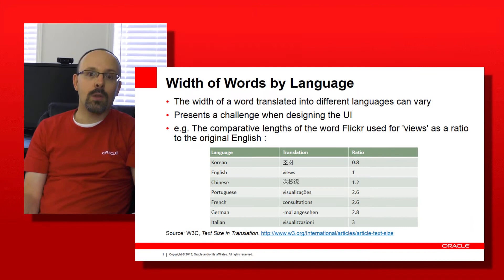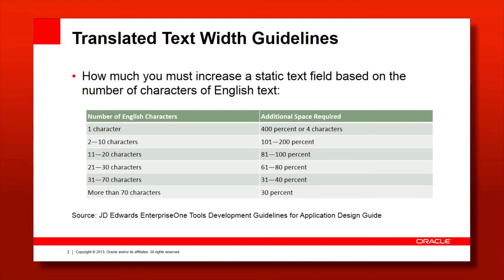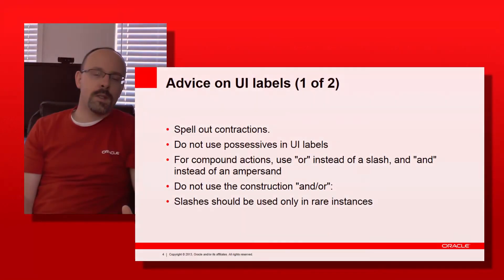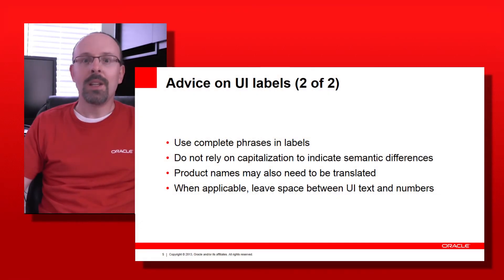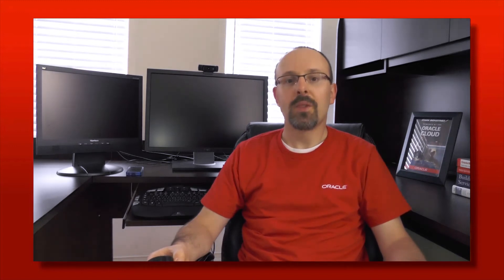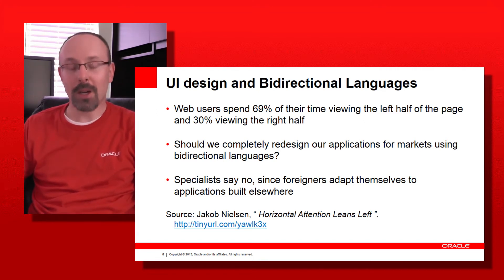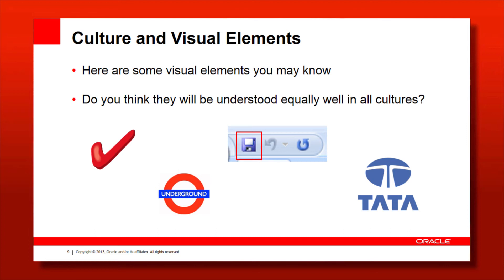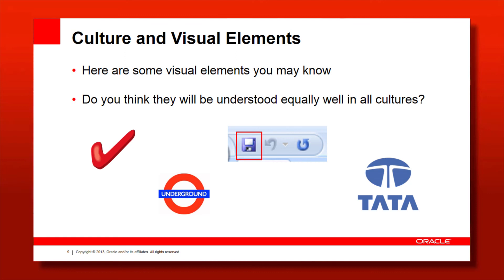51. Design - Designing for Internationalization - User Interface Design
This episode: With Frederic Desbiens in this week's episode of the ADF Architecture TV series you will learn about the issues you need to take into account when designing user interfaces for internationalization. Proper layout and spacing have a role to play, but even images and icons need to be selected carefully to produce an application or website which will fulfill the expectations of a particular culture, region or country.